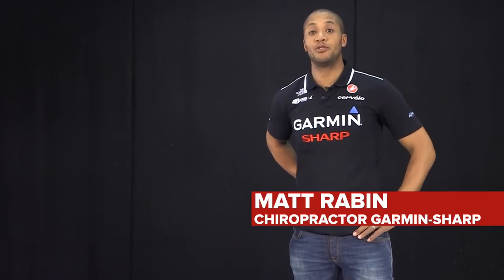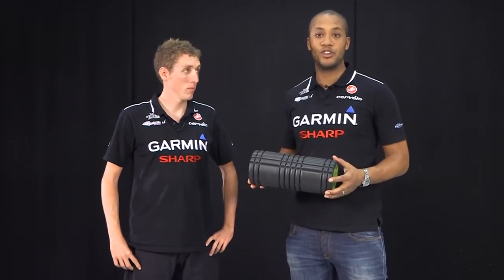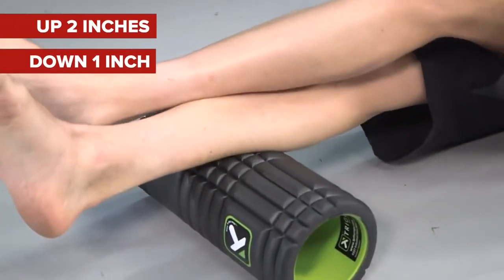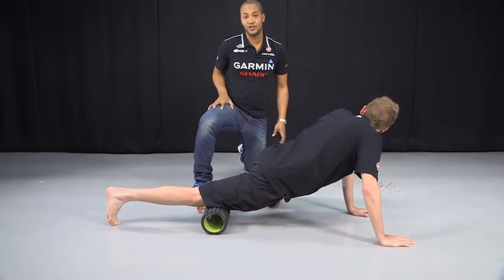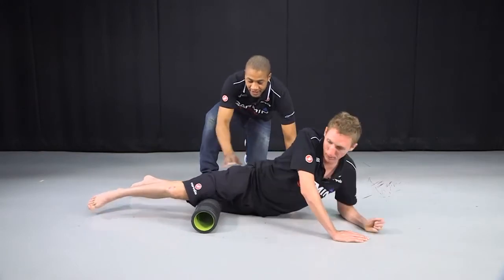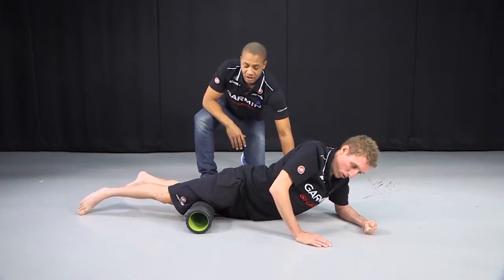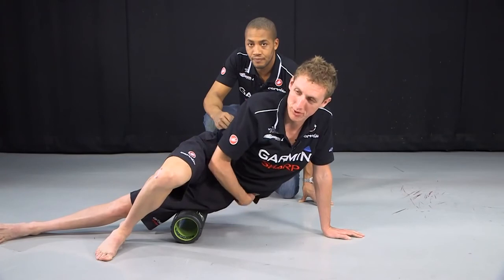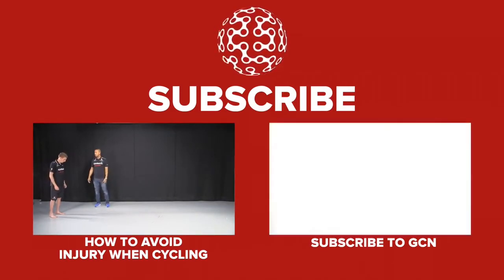How To Use A Foam Roller